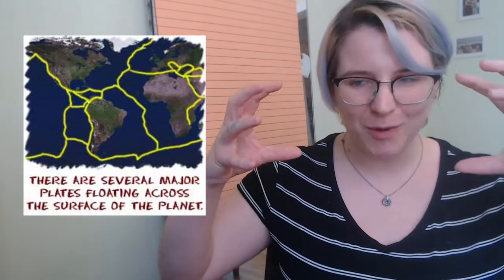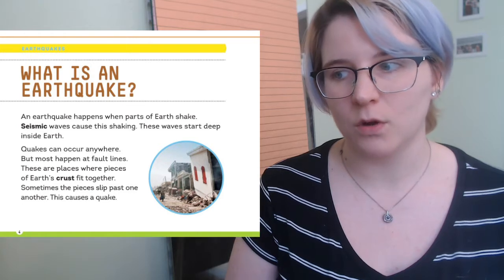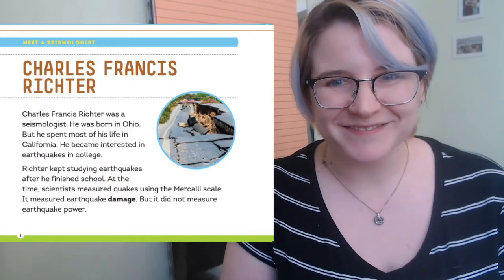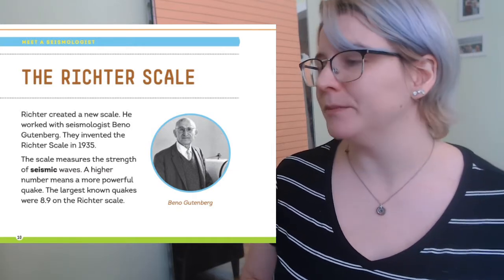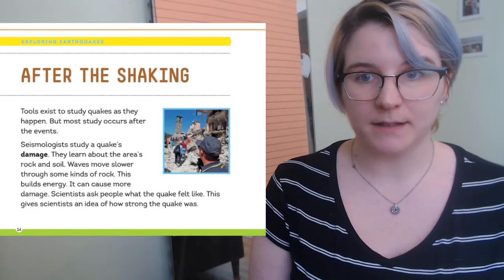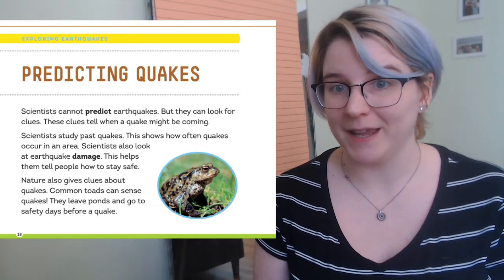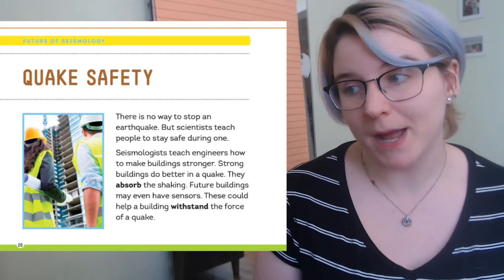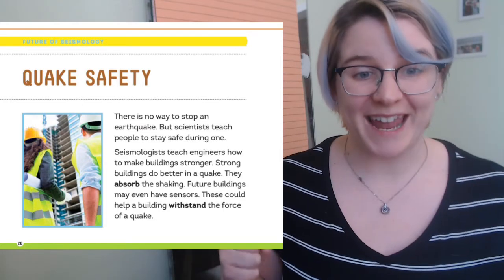EPIC STEM- Earthquakes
Can you design and build a structure that can stay standing through an earthquake?